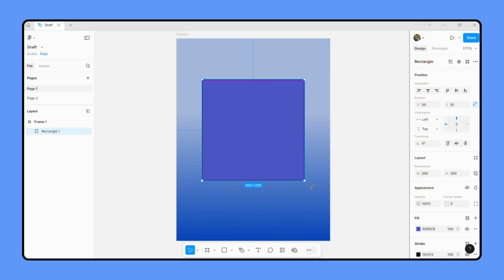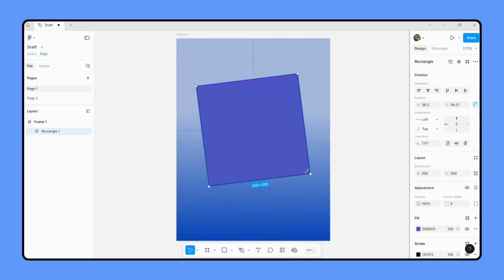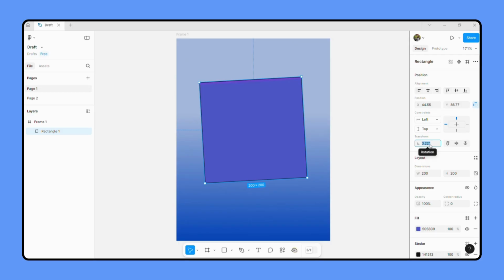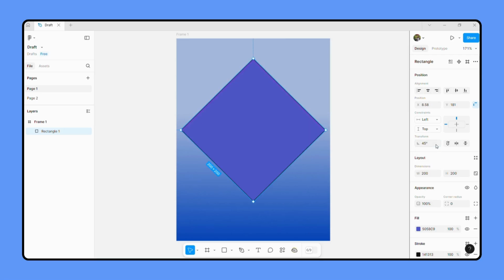How to Rotate Object in Figma 2025?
In this short video, learn how to rotate shapes, text, and other objects in Figma with ease. Whether you're adjusting angles or creating dynamic layouts, rotating elements is a basic yet powerful design move. Watch and master it in seconds!